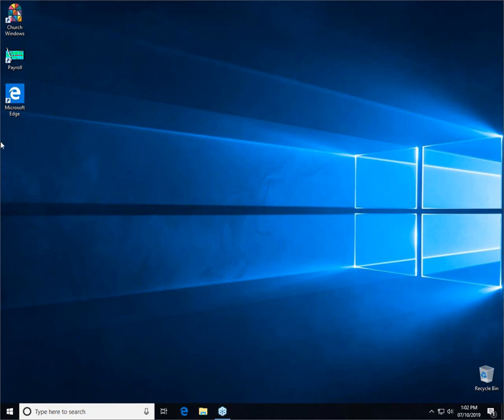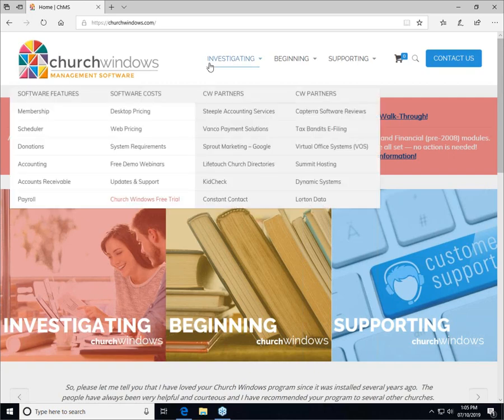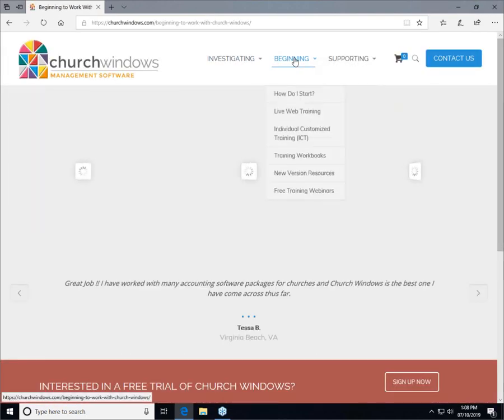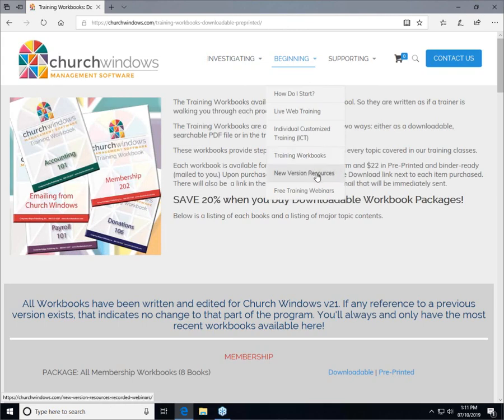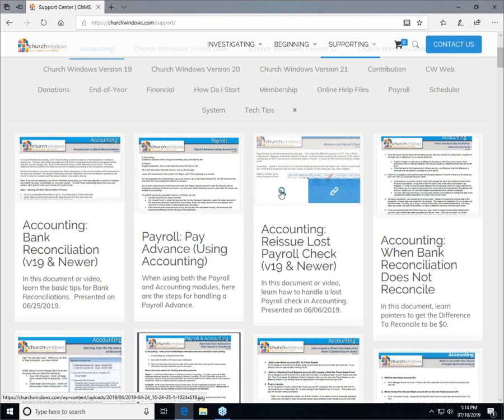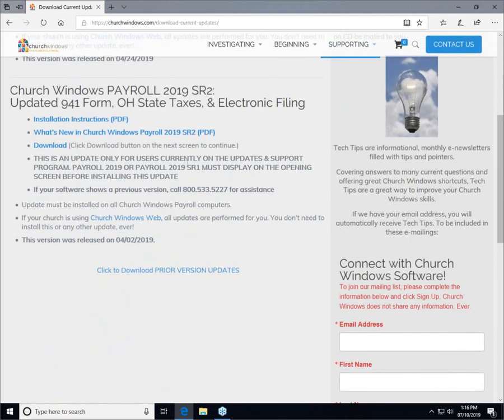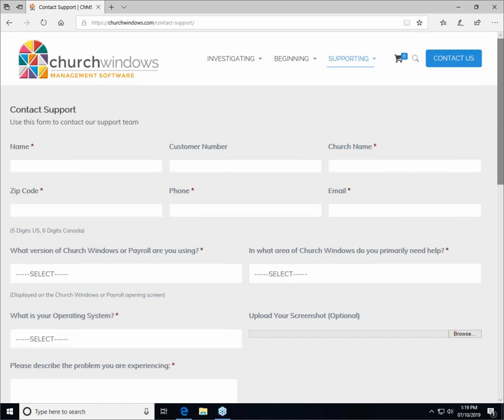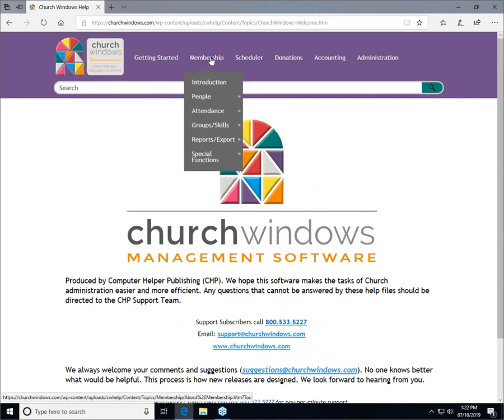Church Windows Website: Navigation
Helpful tips for using the Church Windows Website.  Presented on 07/10/2019.